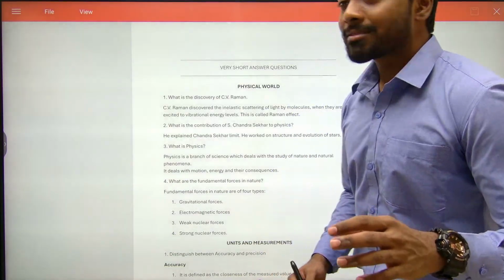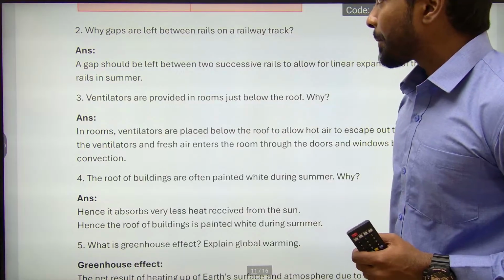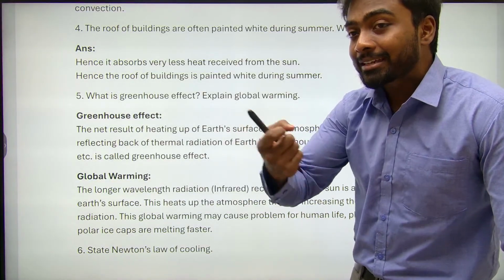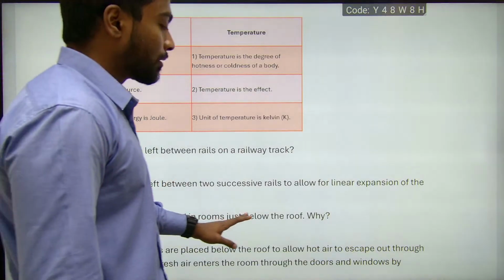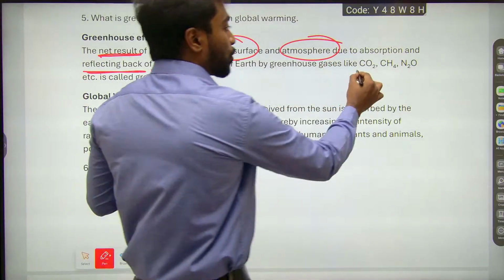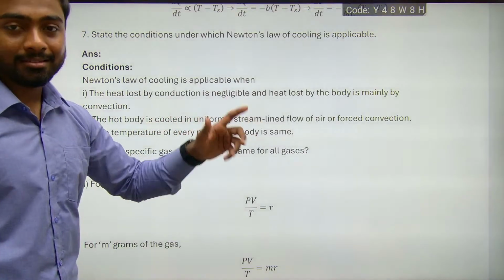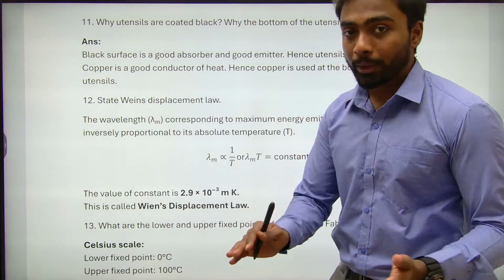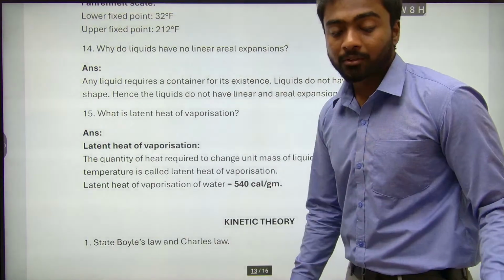Thermal Properties of Matter | Important Board Questions | NEET World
Thermal Properties of Matter is a fundamental and scoring chapter in the AP & TG IPE 1st Year Physics syllabus, forming the base for thermodynamics and heat transfer concepts.

Thermal Expansion (Linear, Area & Volume)

Calorimetry

Improve numerical problem-solving skills

Focus on board exam important questions

Build confidence for both IPE exams and competitive exams

NEET World – Ignite Your Ambition is a premier learning platform dedicated to nurturing students aiming for Board Exam excellence and competitive success.

At NEET World, we believe in:

Concept-driven learning

Board + NEET integrated preparation

Regular live classes & doubt resolution

Our mission is to ignite ambition, build confidence, and shape future doctors and engineers through quality education.

Vignesh Sir is a dynamic and result-oriented Physics faculty known for his clear explanations and strong conceptual approach.

Teaching Highlights:

Excellent command over Thermal Physics & Mechanics

Simplifies complex formulas with real-life examples

Focus on numericals & board-oriented problems

Student-friendly and engaging teaching style

His classes help students master Physics concepts and score high marks with confidence.